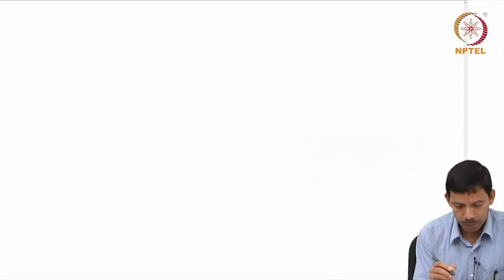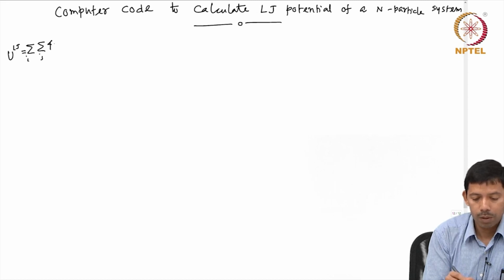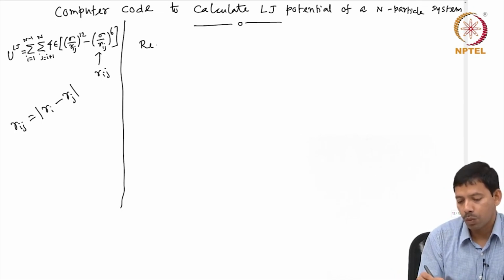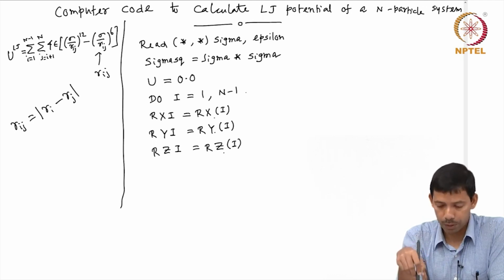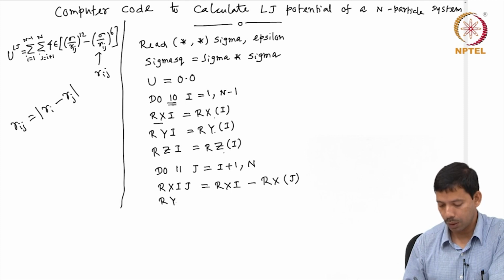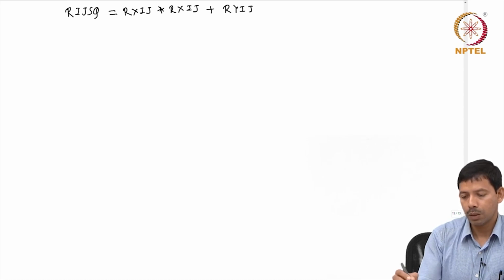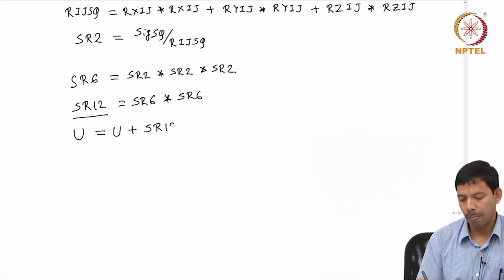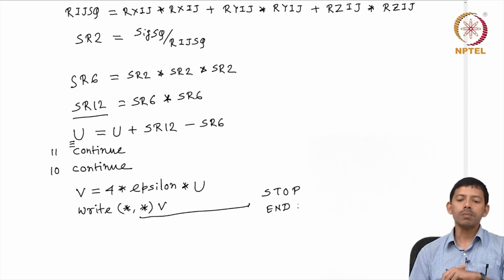Computer code for LJ potential